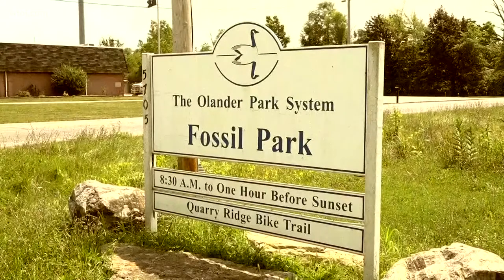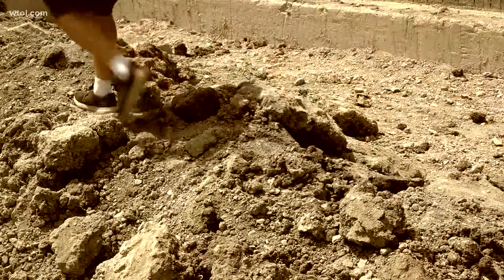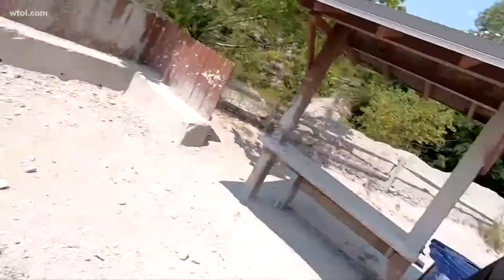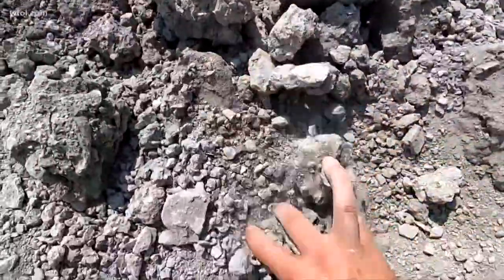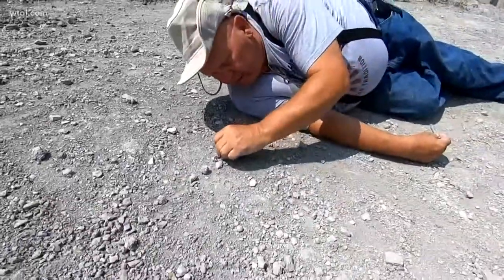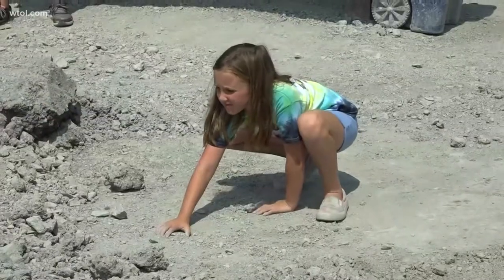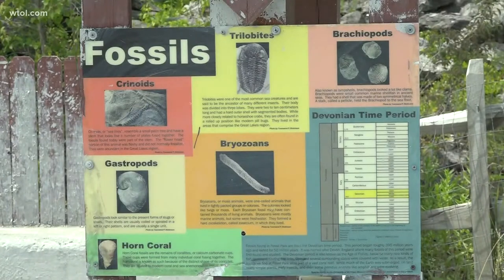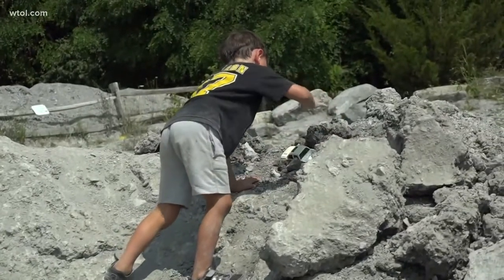Hands-on history: Fossil Park offers chance to take home relics of northwest Ohio's ancient past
Can you think of the oldest item you've ever held in your hands?

20, 30, 50 years old?

Well, how about something nearly 400 MILLION years old?

In our constant search for local history, we traveled to an inconspicuous former quarry off of Centennial Road in Sylvania, where ancient history is right at your feet.

"The more you look into the stone, particularly the shale, you start to see lots of brachiopods," said Rajiv Mahajan, visiting from Chicago with his family.

Opened in 2000, the Olander Park System's Fossil Park offers kids and adults a chance to uncover and identify fossils about 375 million years old from the Devonian Era.